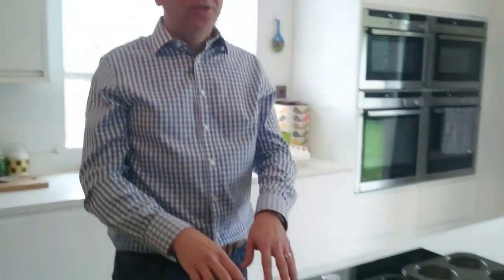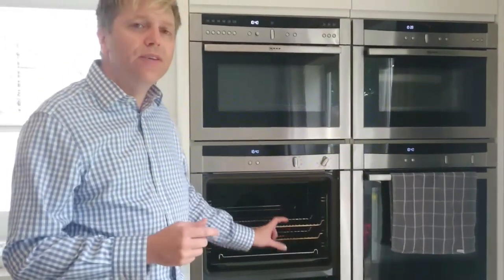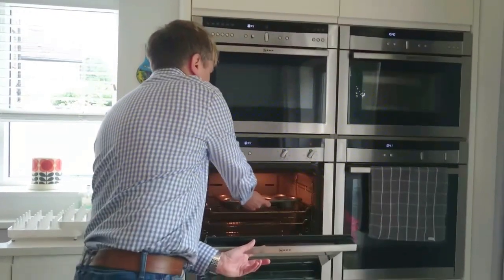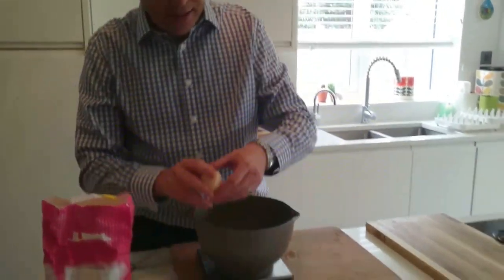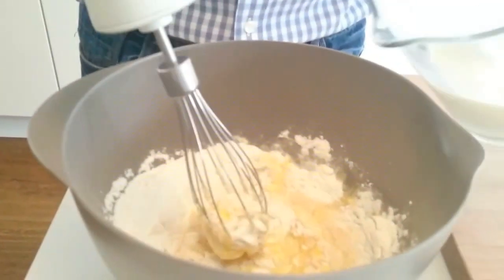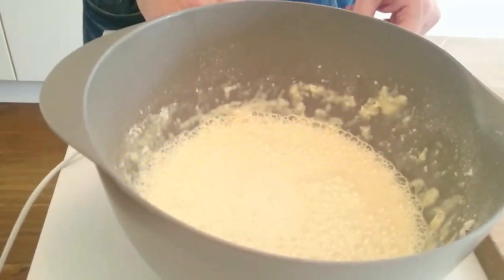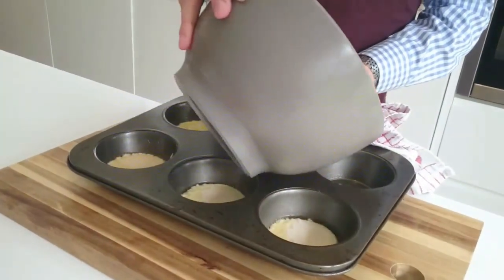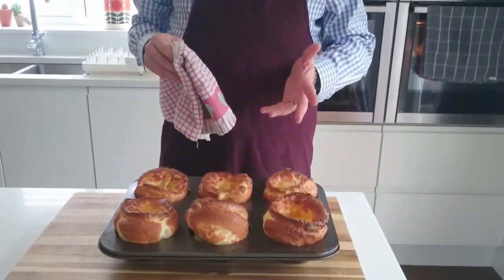How To Do Yorkshire Puddings / Recipe / Make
How to make big crispy Yorkshire Puddings.